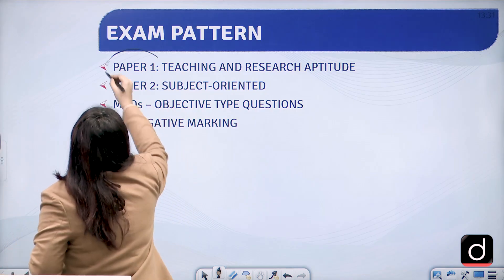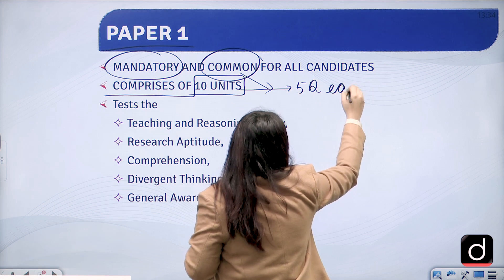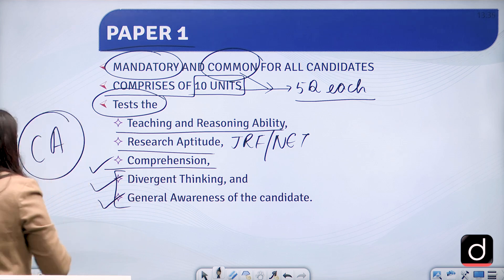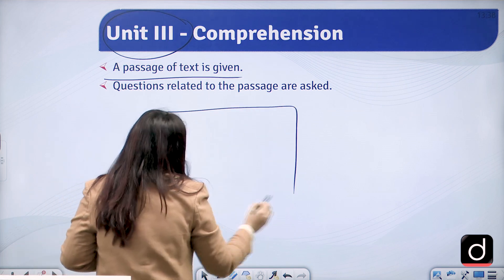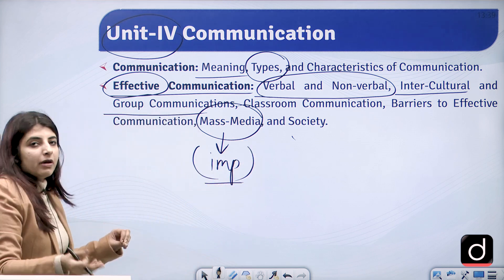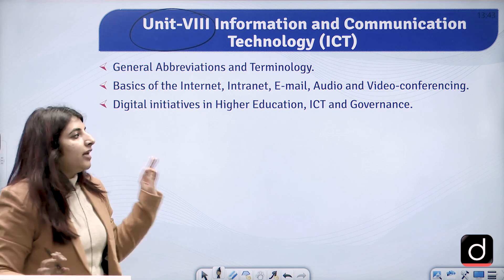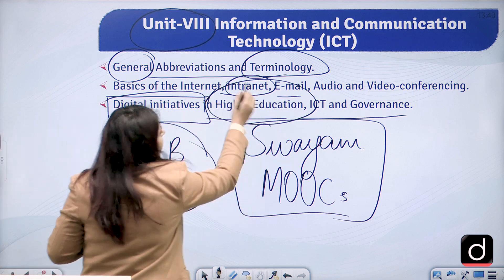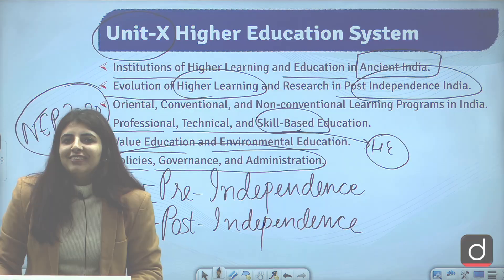UGC-NET Paper-1 Syllabus Discussion - By Ms. Himani Sharma | Drishti IAS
The entire syllabus for UGC-NET is divided into 10 units. When appearing for such a competitive examination, it is very important to know the topics and the syllabus in its entirety so that one can score well. Watch this video to know how the syllabus is divided and how much weightage each unit carries.